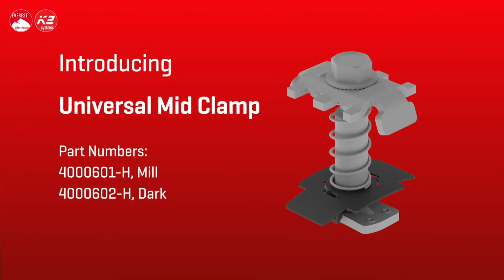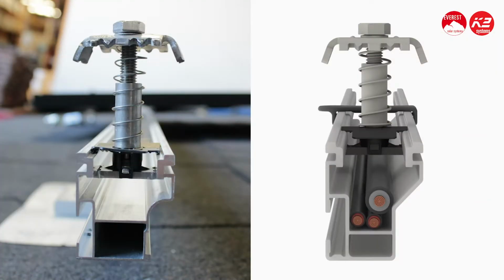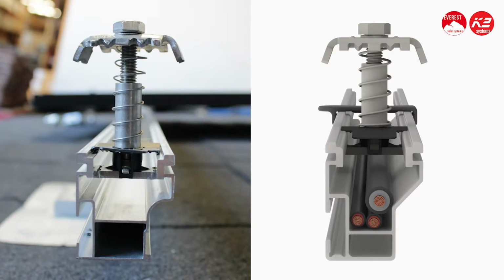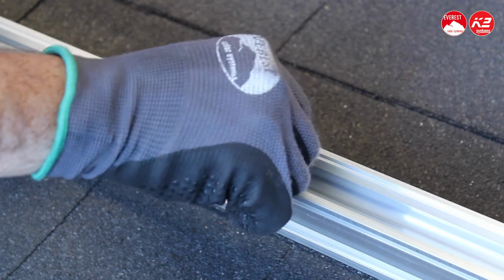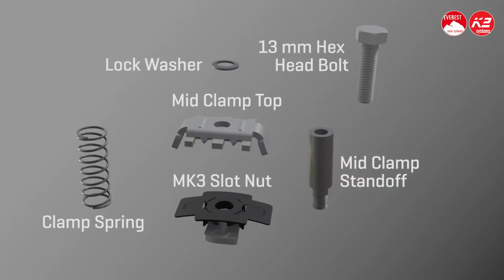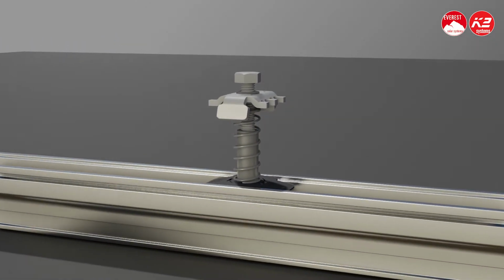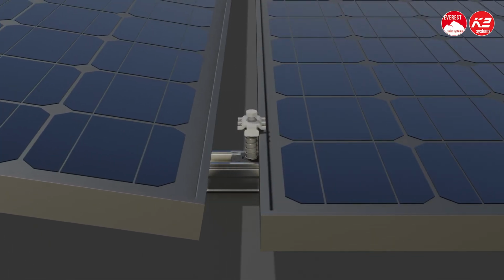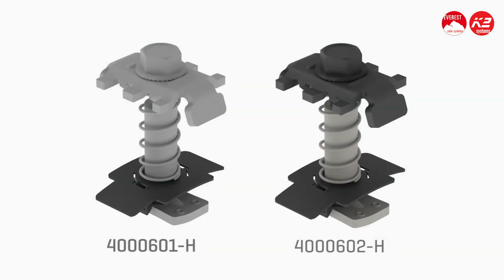Introducing Everest's Universal Mid Clamp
Everest's universal mid clamp has been optimized with a cylinder that receives the mid clamp bolt, which allows more space for wire management in the rail channel. It's also been updated with a 13 mm hex head bolt to go along with our new K2 Single Tool System.